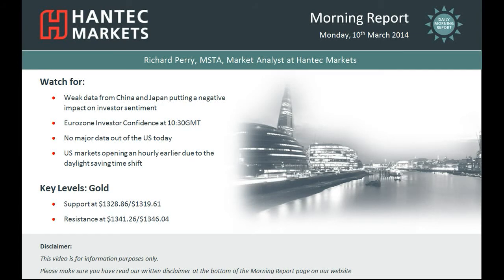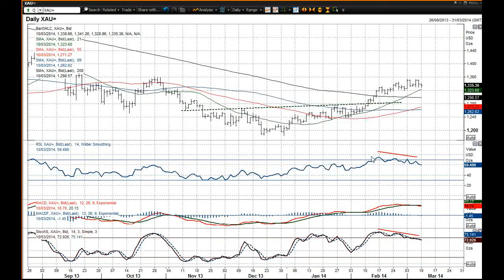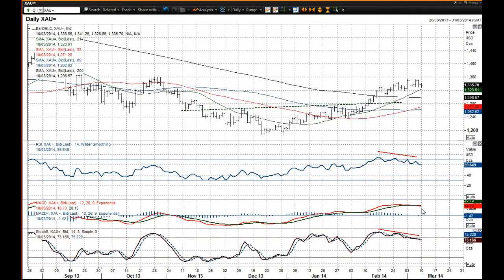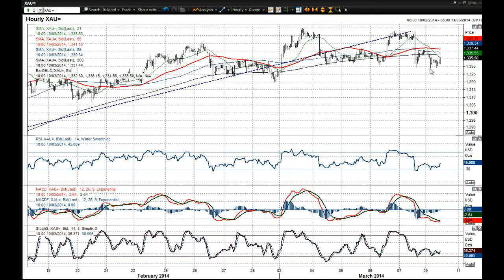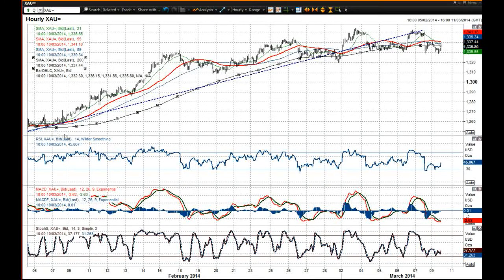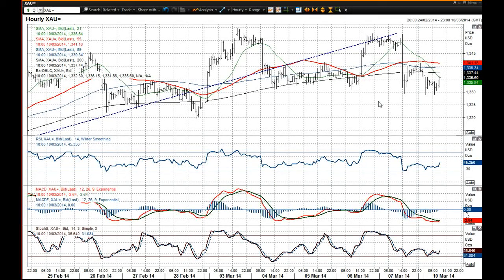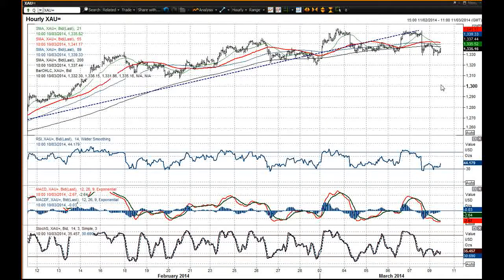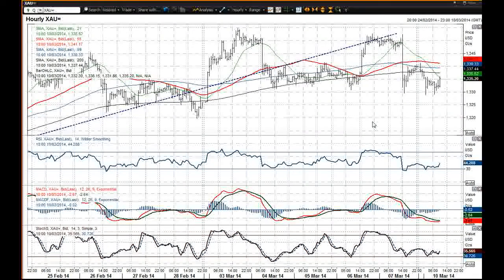Gold 10/03/2014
The last few days has been fairly choppy trading in the gold price with the recovery now being called into question. The concern remains the continuing bearish divergences on the RSI and Stochastics, which has now been added to by a crossover sell signal on the MACD lines. The potential for a correction on the daily chart is mounting. This outlook is reflected on the intraday hourly chart also. The chart does appear to be rolling over now with the 200 hour moving average now in decline for the first time in over a month. Also we see pressure mounting with consistent lows below $1330. The pressure is building and a move back to test the key low at $1319.61 (the first key reaction low on the daily chart) could be underway. The bulls will argue a $25 trading band is actually in play now, but for this to hold true there would need to be a move back above the overnight high at $1341.26. Intraday momentum is fairly poor once more and the downside pressure is growing.